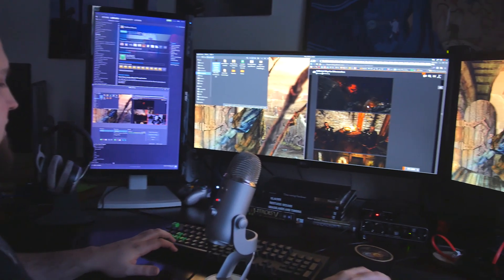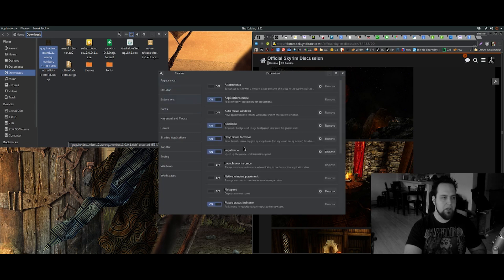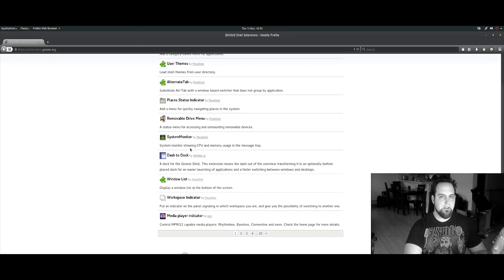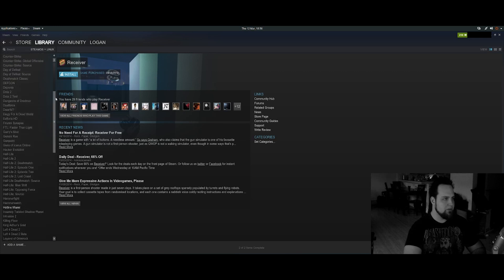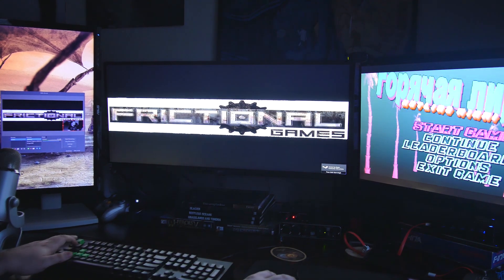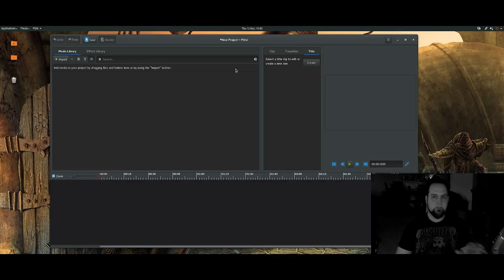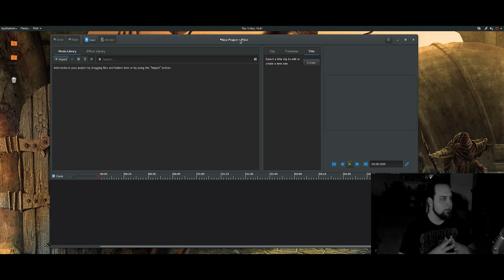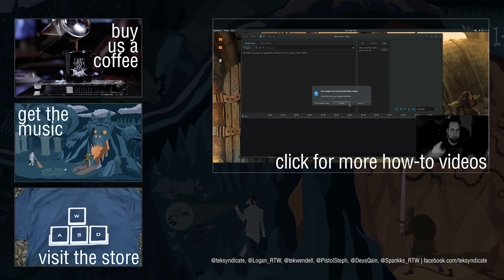Logan's Linux Log: The First Few Days With Linux